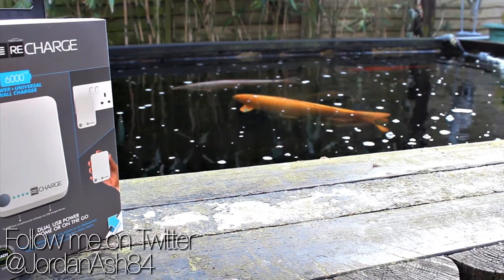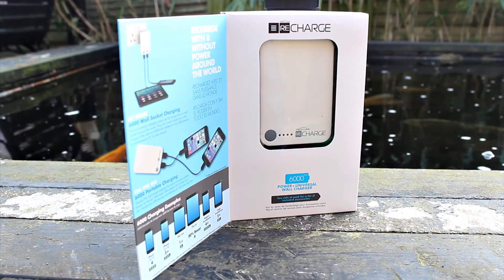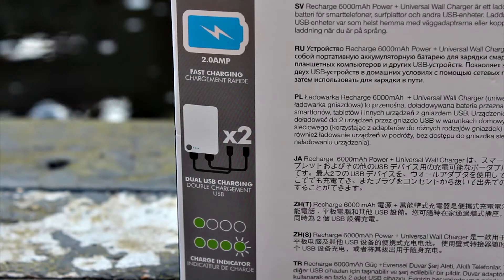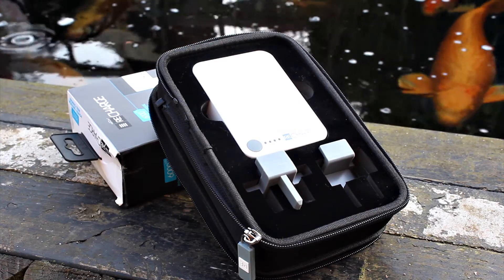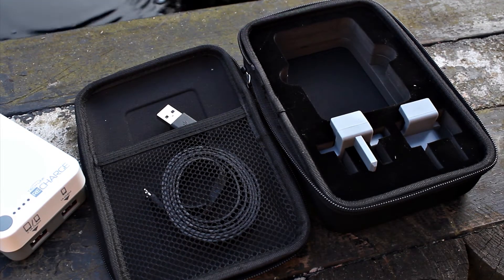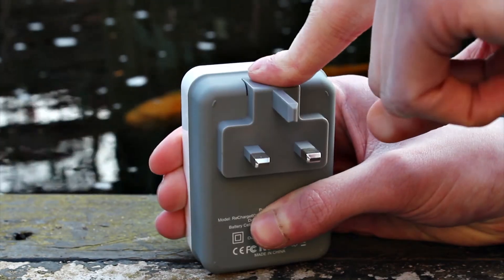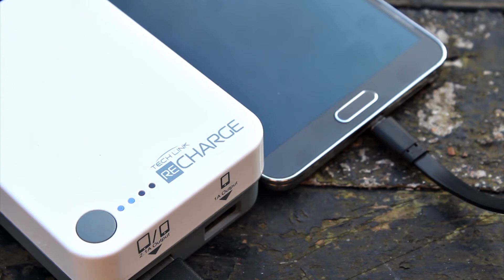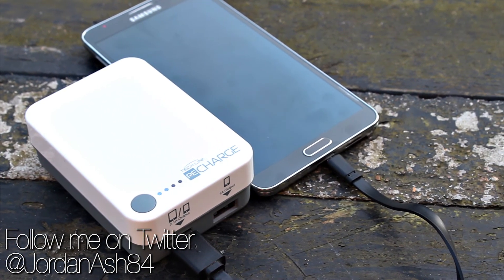Techlink Recharge 6000 Power + Universal Wall Charger Review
Today we look at the Techlink Recharge 6000mAh Battery and Wall Charger. Providing you with Main and Battery charging all from one device.